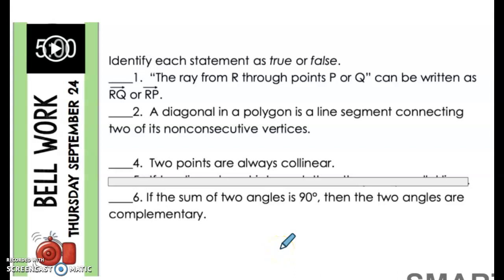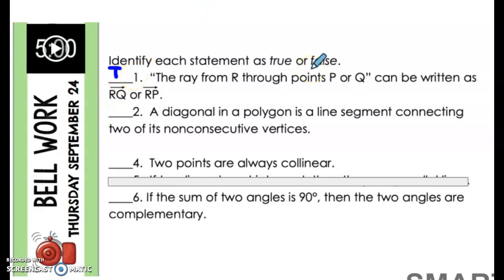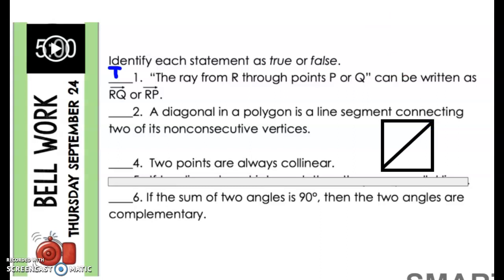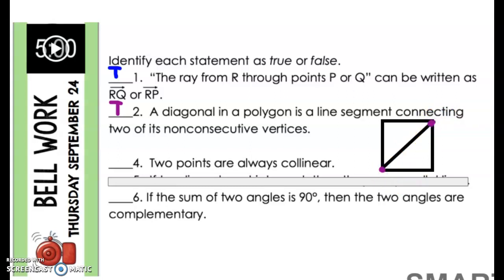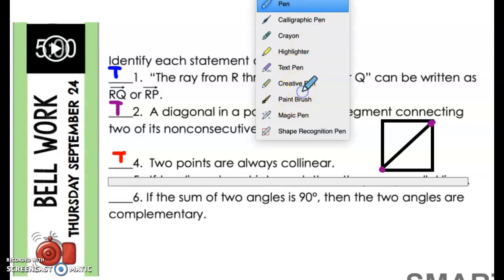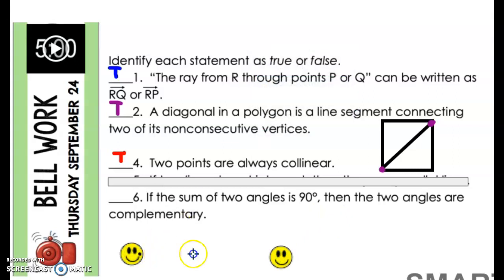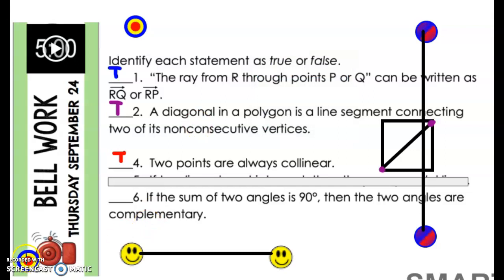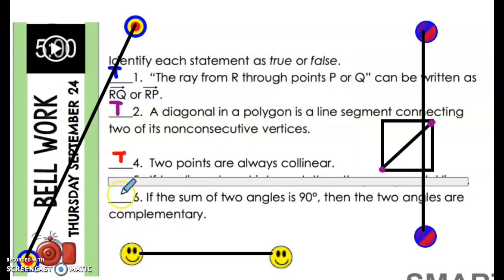Geometry Basics True or False